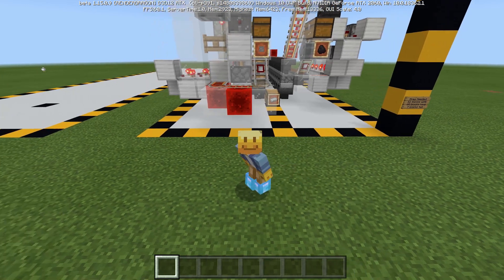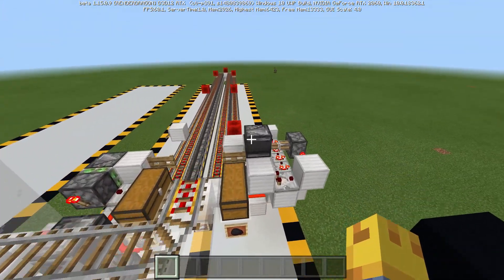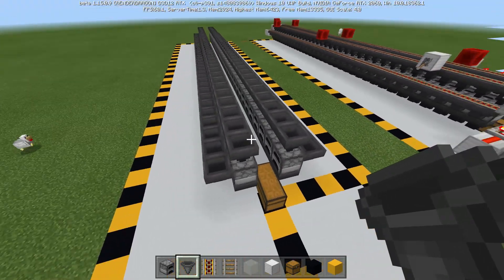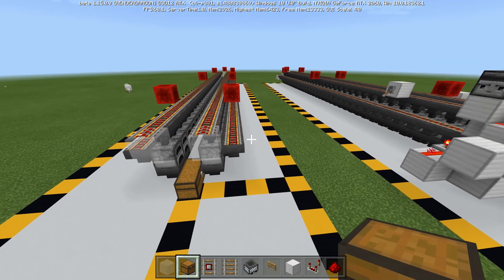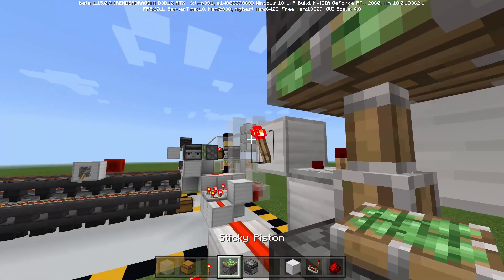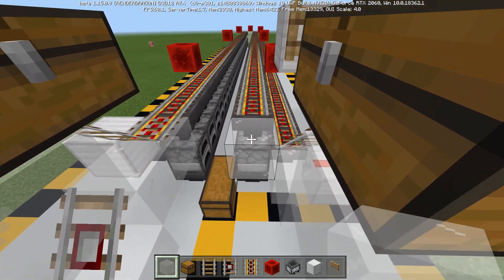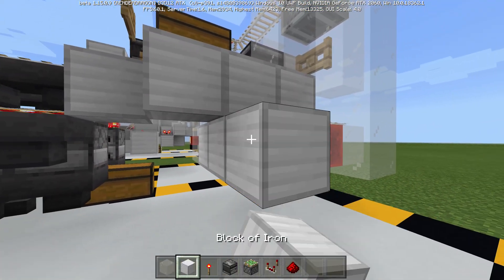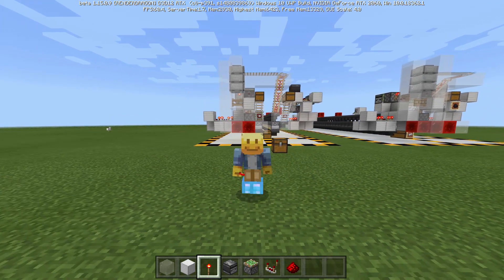Super Smelter Tutorial Bedrock Edition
Redstone tutorial for highly efficient super smelter! Makes use of hopper minecarts to smelt 432 items per minute!!

DIMENSIONS:     12 WIDE      44 LONG      7 TALL

MATERIAL LISTING: 72 Furnaces, 216 Hoppers, 4 Sticky Pistons, 4 Observers, 16 Comparators, 8 Redstone, 64 Blocks of any kind, 6 Chests, 3 Fence Gates, 3 Redstone Torches, 9 Redstone Blocks or Levers, 160 Powered Rails, 32 Rails, 2 Detector Rails, 4 Hopper Minecarts